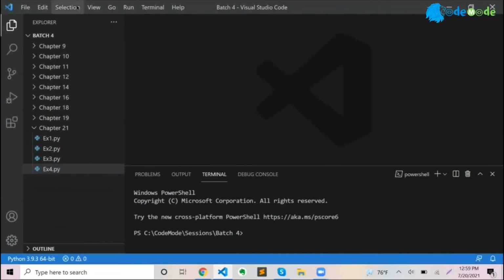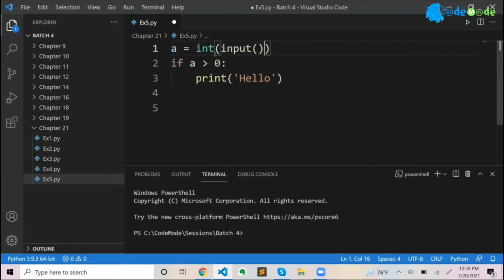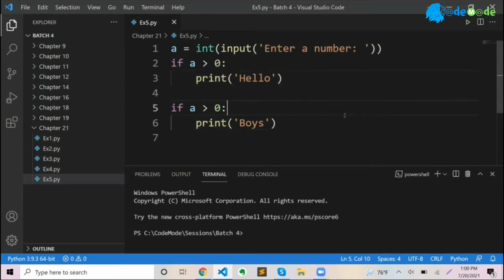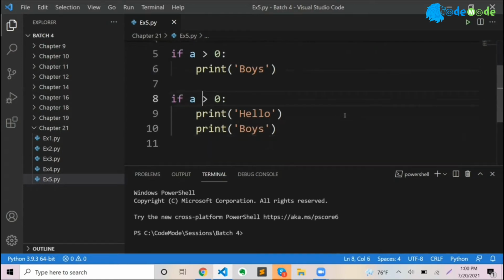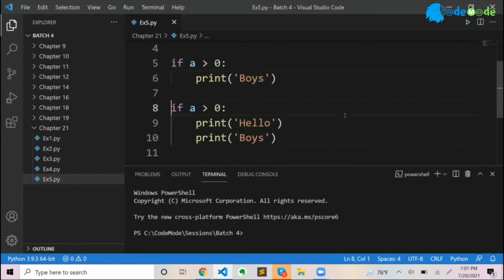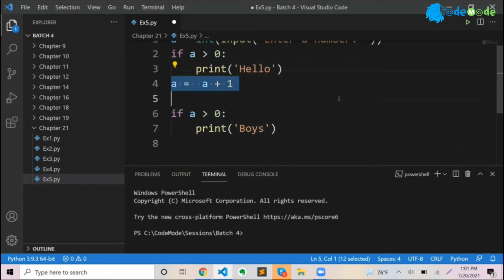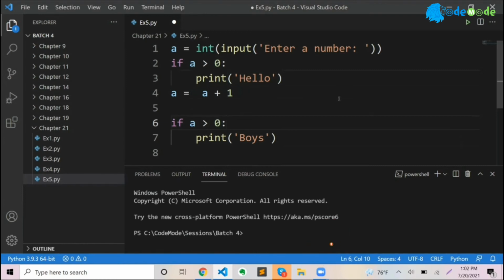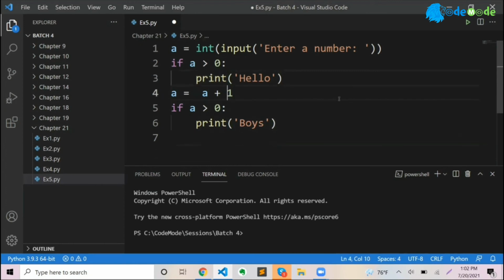Merge expression in python || Tips and Tricks with decision control structure || CodeMode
Enroll in Practical Python Course & earn a Certificate upon completion:
In this video, we'll learn about Merge expressions in python. We'll also learn the Tips and Tricks with decision control structure in Python.

If you're new to Python, or you just want to brush up on your skills, this video is for you! We'll cover everything you need to know about merge expressions in python. By the end of this video, you'll be able to solve simple tasks using with merge expressions we've learned!

Python tutorials
Python Programming
Python for beginners
Python Automation
Python projects
Python libraries
Python interview questions
Python Django
Python Flask

how to merge expression
merge expression in python
merge expression
how to add two expression
how to merge different expressions in python
how to add to expressions
how to merge different expressions
how to merge expressions in python